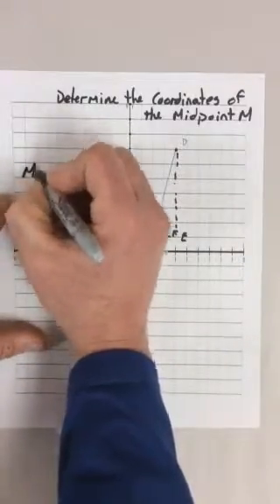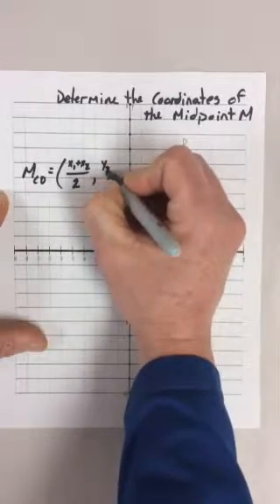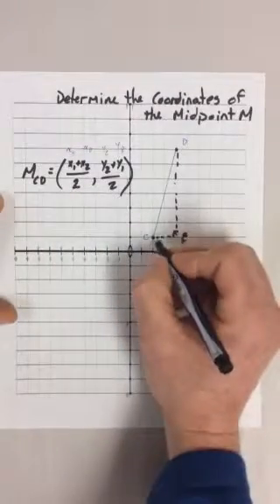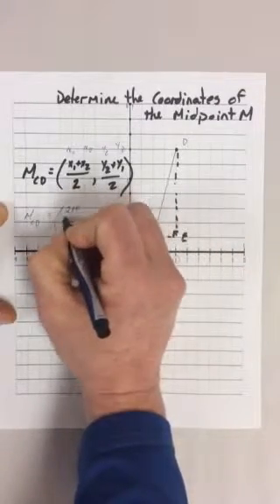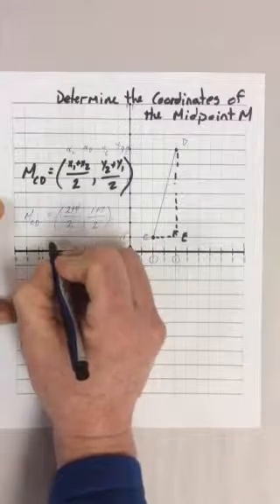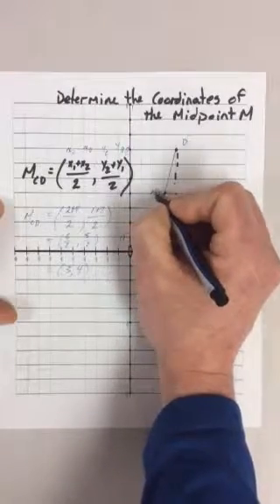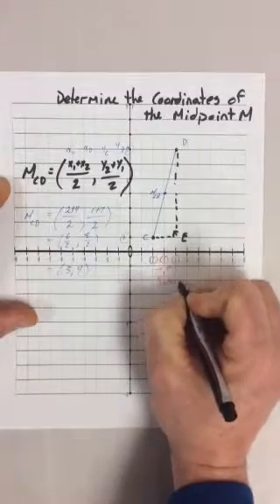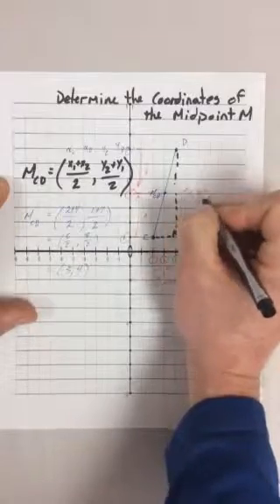Midpoint of a line segment using formula and right triangle